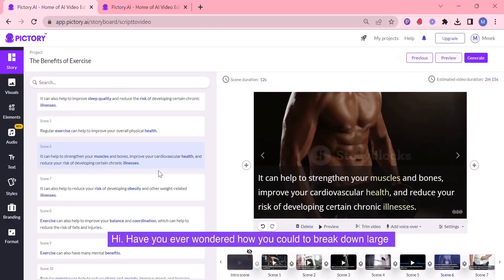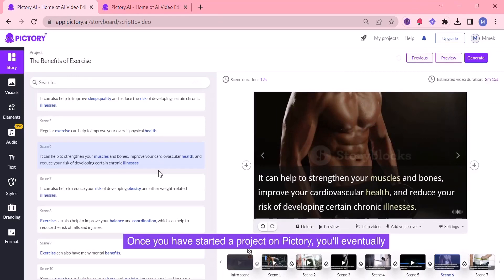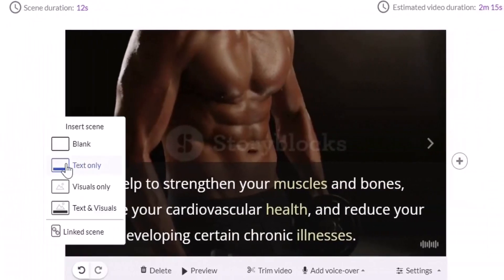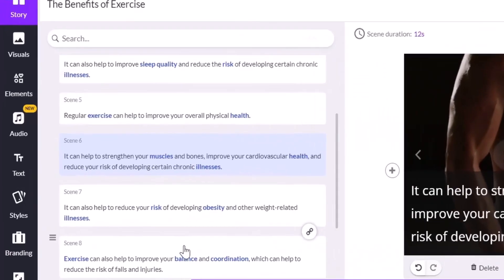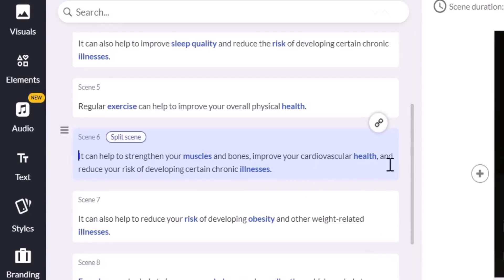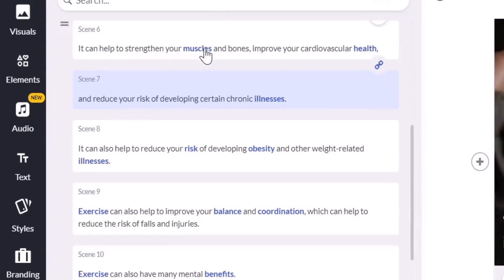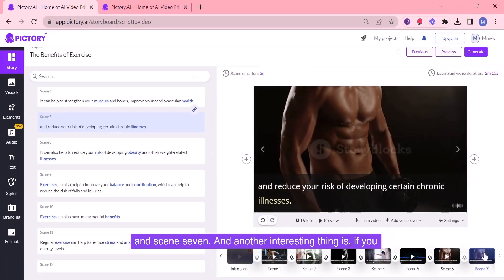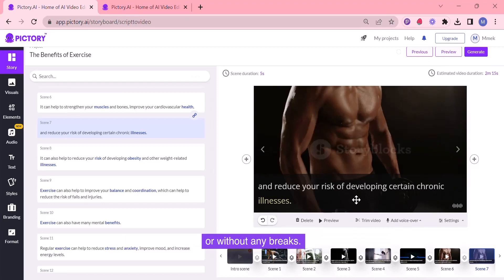How To Split Scenes With Pictory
In this video we show you how split scenes using Pictory.